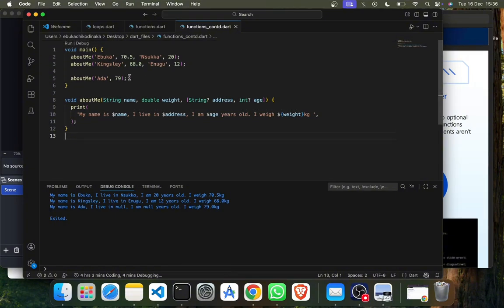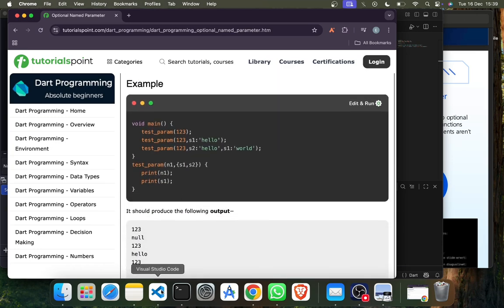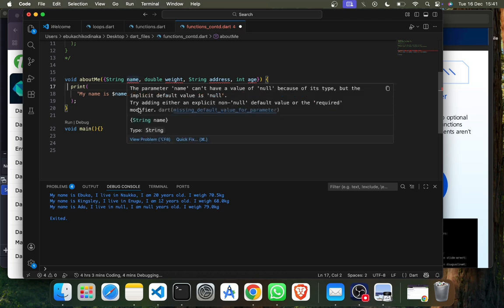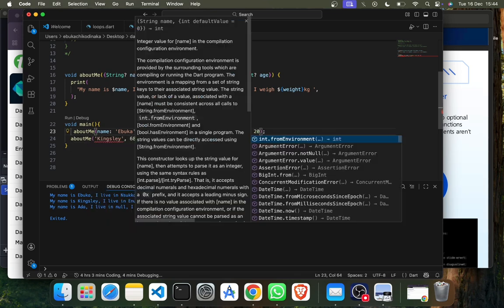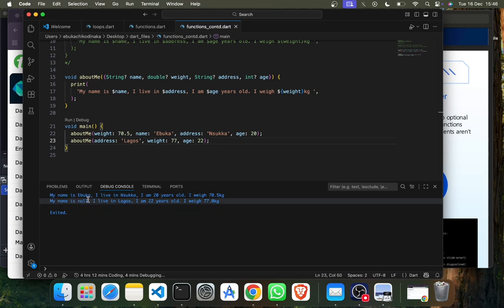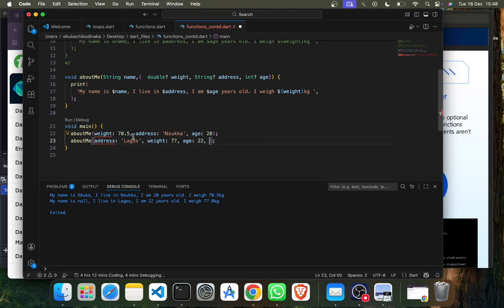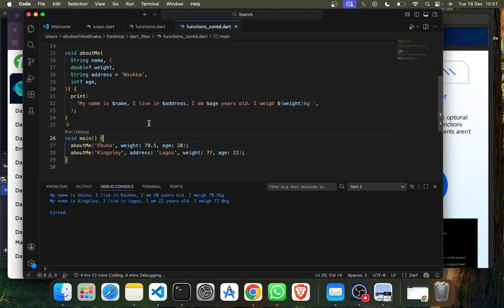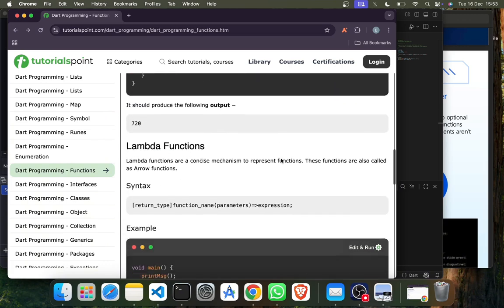Module 2 Part 3 - Named Parameters in Dart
Unlock the power of named parameters in Dart — make your functions clearer, more readable, and harder to misuse by naming exactly what each value means.